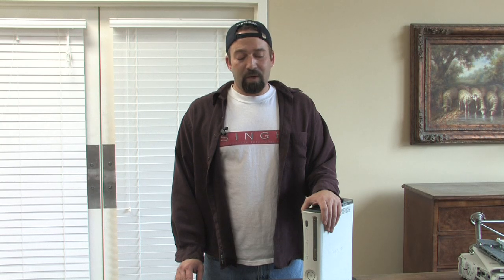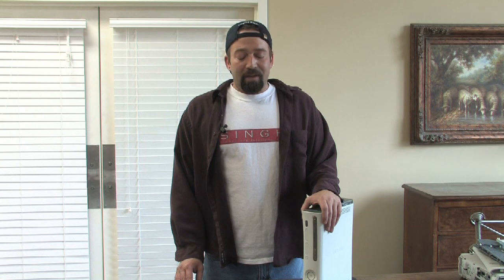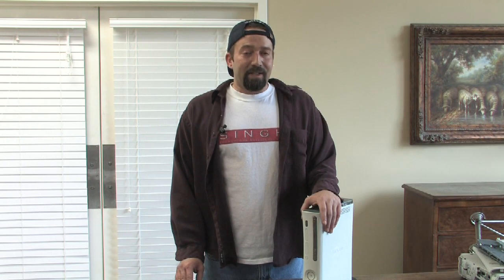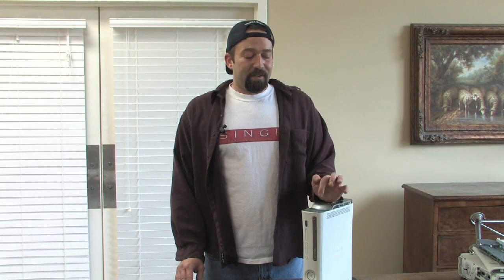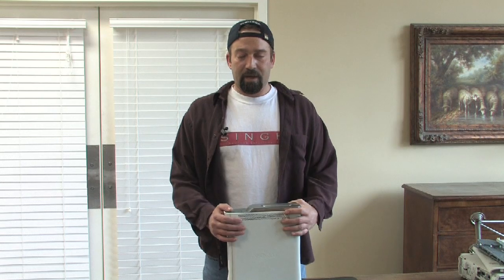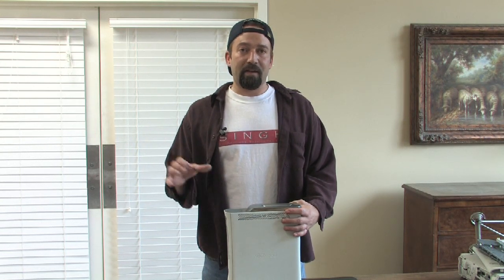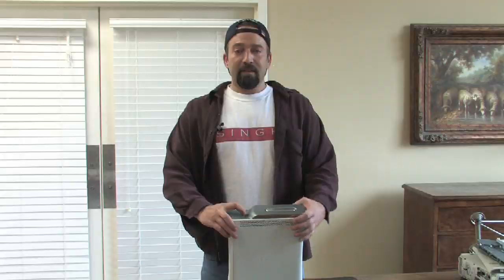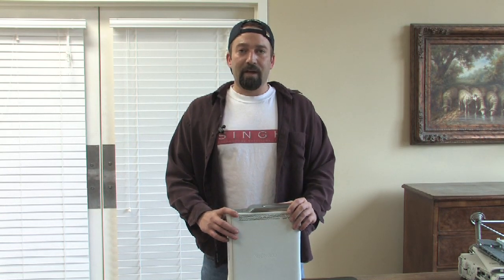Xbox 360 Repairs : Xbox 360 Repair FAQs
The most frequently asked question regarding Xbox 360s is about the indicator known as the "red ring of death." Find out how to fix an Xbox 360 that overheats with help from a computer engineer in this free video on Xbox 360 repairs and maintenance.

Bio: David Voorhis is a computer engineer at Singh Technology Solutions in Nashville, Tenn.